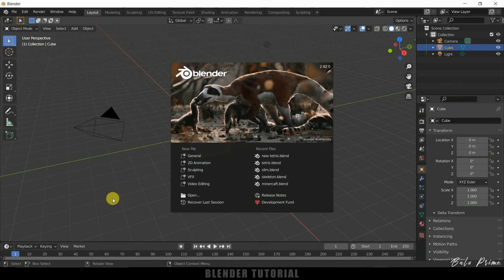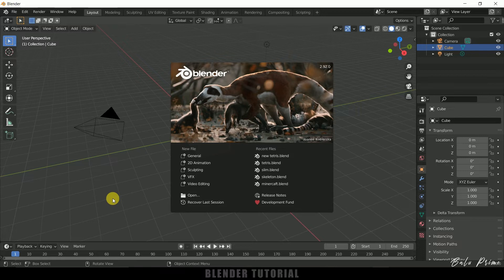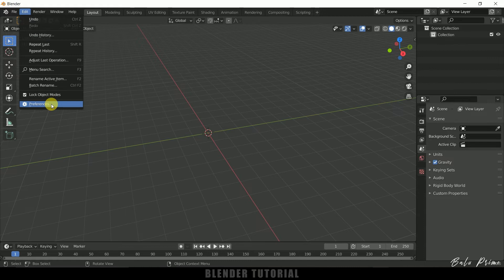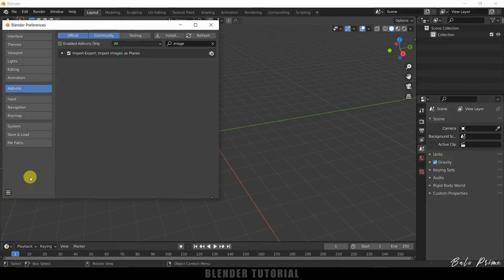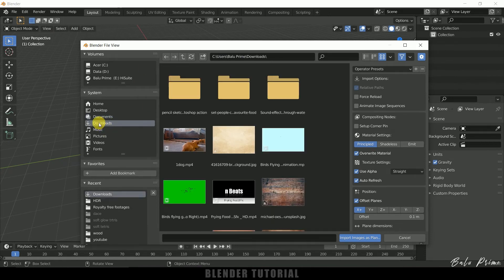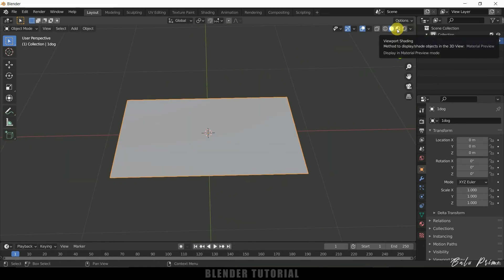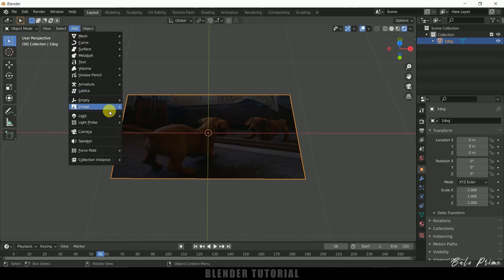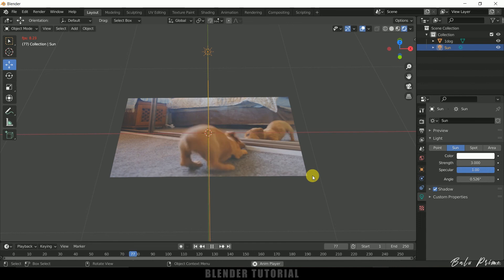Add videos as planes | Basic Blender beginners tutorial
In this tutorial, I will show how to add videos as planes in Blender. This is very basic and simple yet very useful for many. Hope it will be useful.